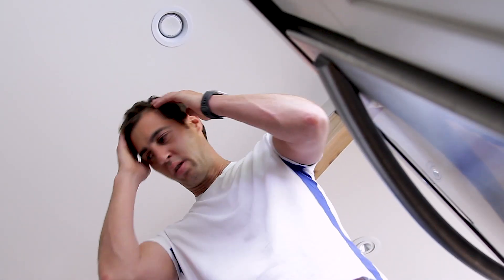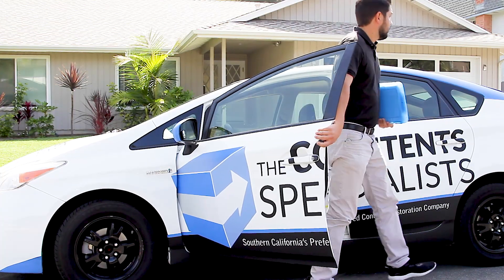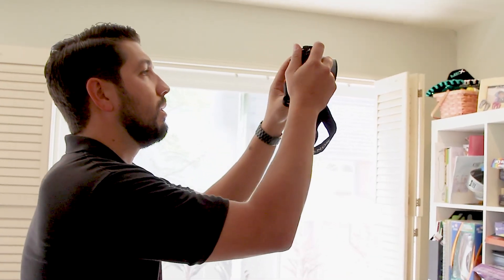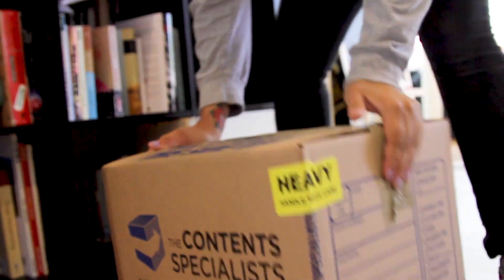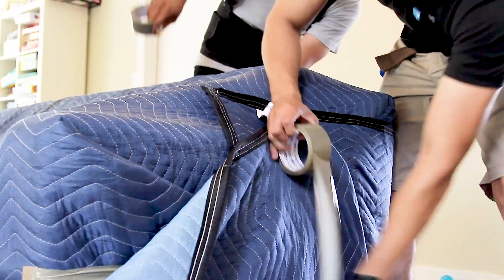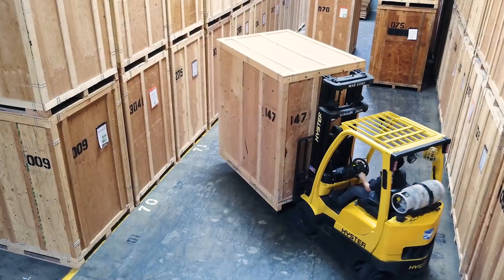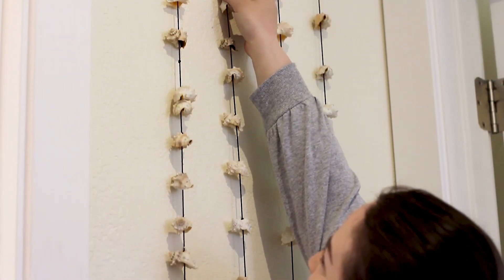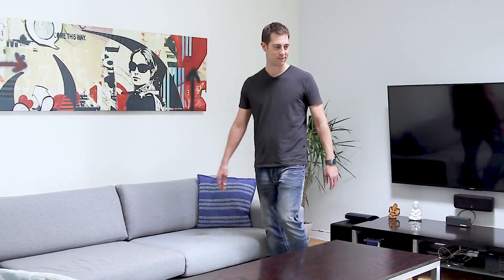What To Expect From The Contents Specialists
This is a video that visually shows you the varies stages of services The Contents Specialists will perform to ensure your restoration process is handled without additional damage to your personal property. A view into the Contents Experience that is provided by The Contents Specialists.